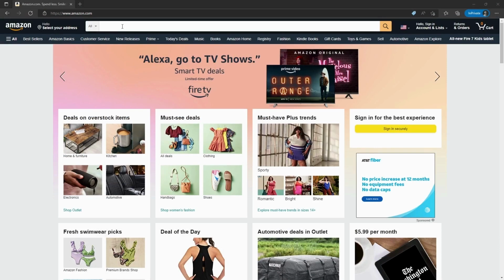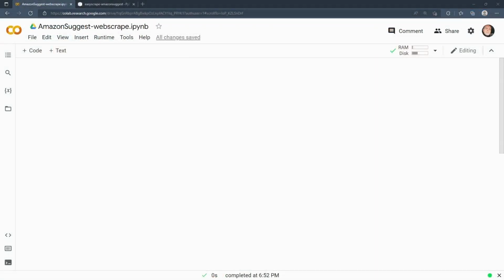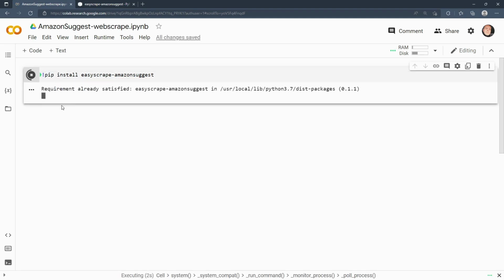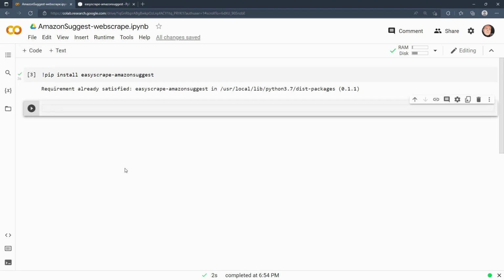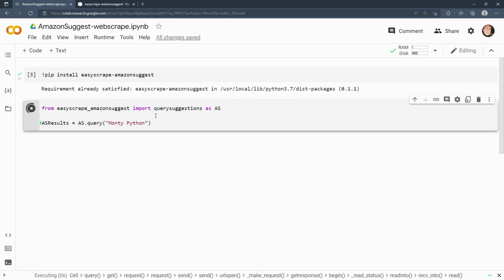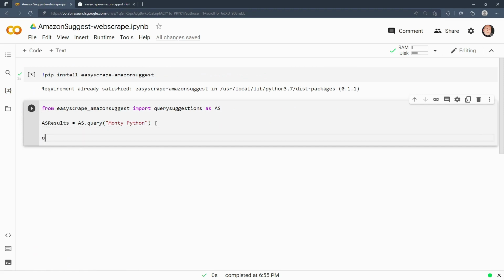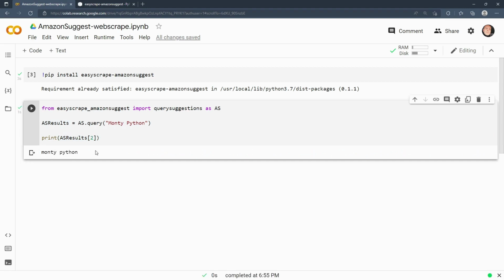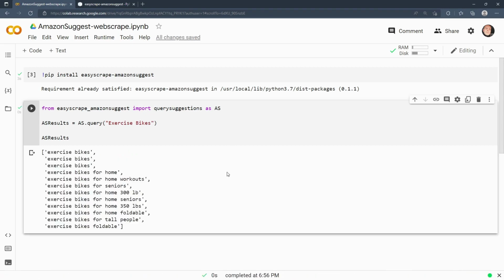Scraping Amazon Search Suggestions | Only 2 lines of Python code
Want to web scrape Amazon Search Suggestion results using Python? With the EasyScrape library we can capture the results in only 2 lines of code.

web scraping amazon suggest
amazon keywords